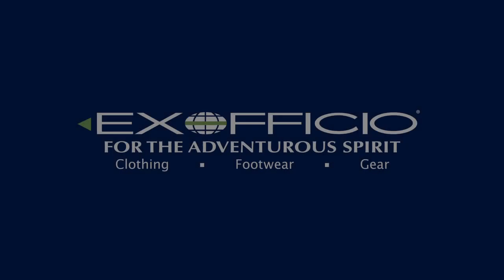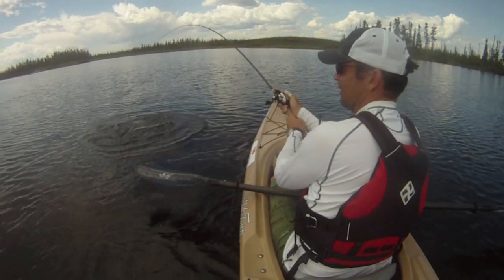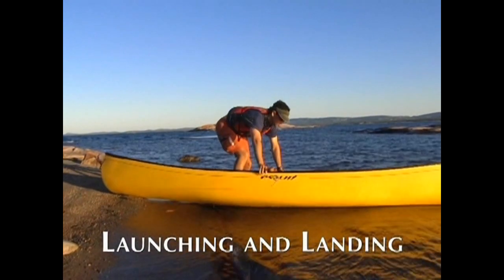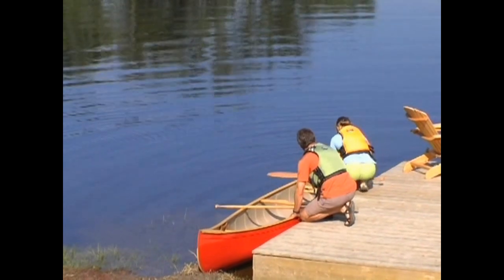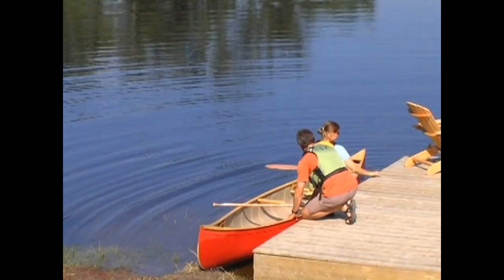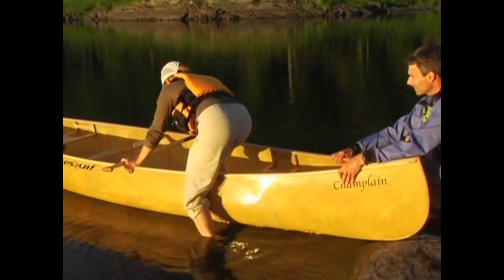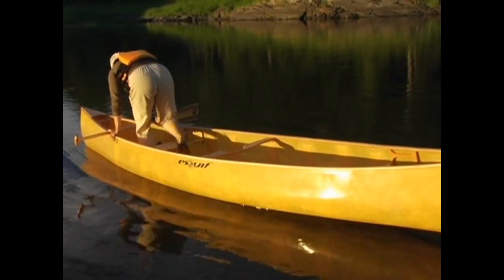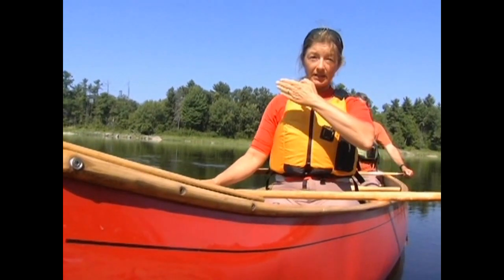How to Launch and Land a Canoe Smoothly and Safely -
In this episode of Canoeing TV, Andrew Westwood explains how to launch and land a canoe as smoothly as possible.

CANOES
For 30 years Necky and Old Town have designed world class kayaks and canoes with an approach that is streamlined, elegant, and purpose-built.   Both Necky and Old Town are innovators in paddlesport designs who have played a large role in advancing the sport.